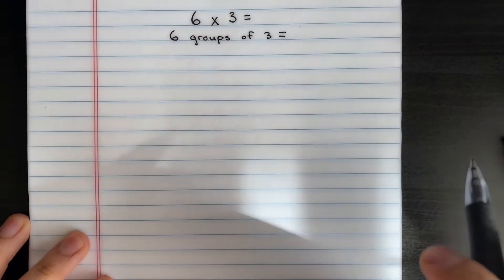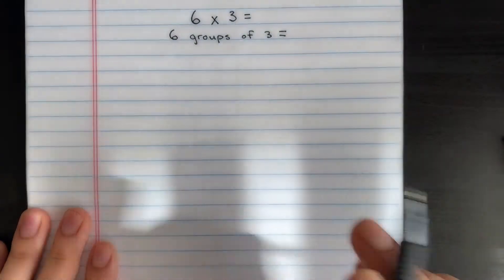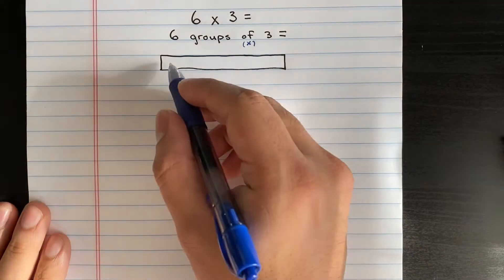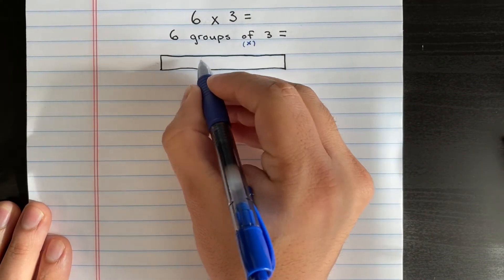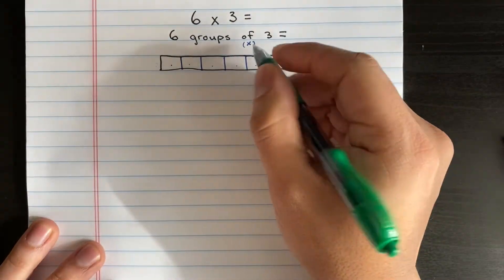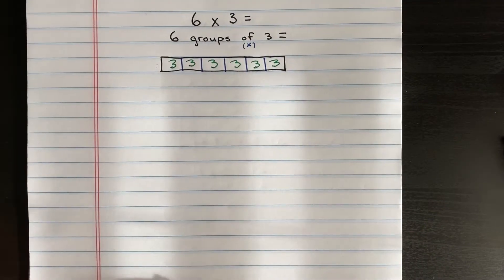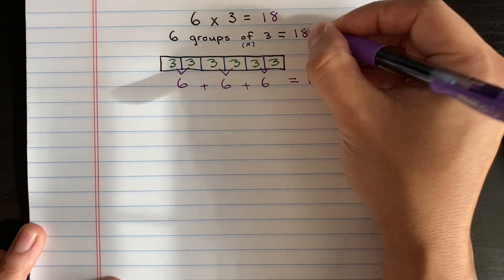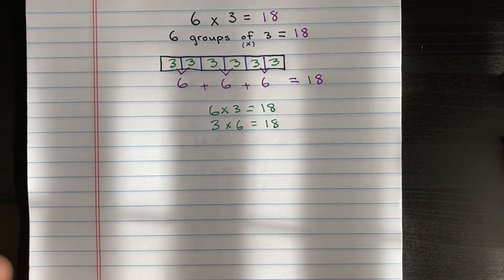How to Multiply using a Tape Diagram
Have students follow along to learn how to multiply using a